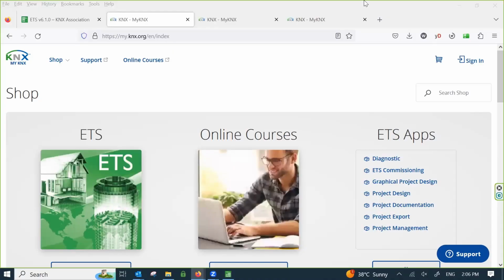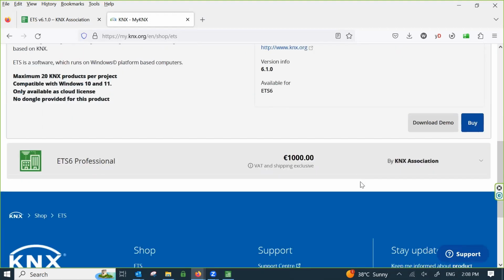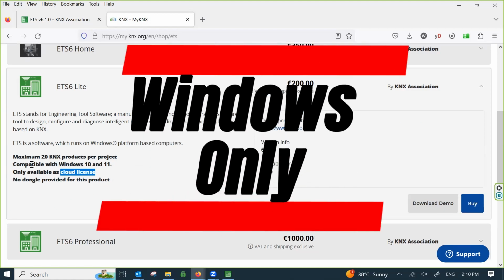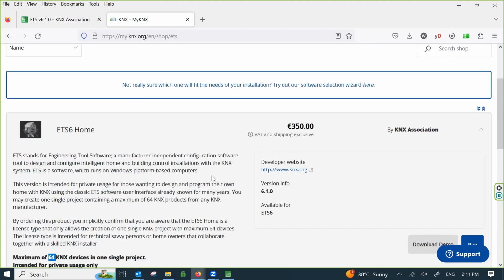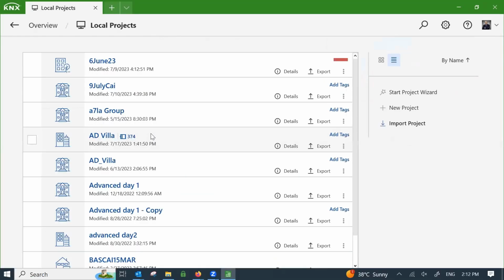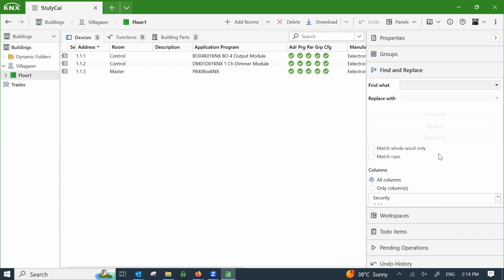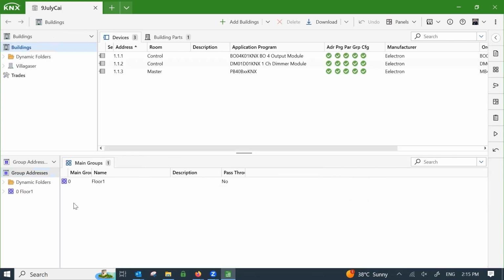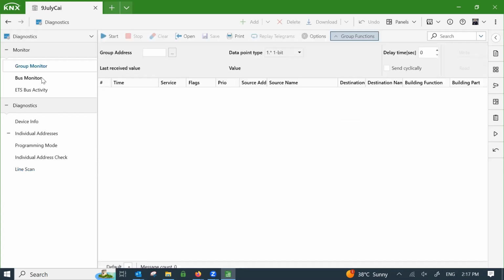New features in ETS 6.1 that you can't miss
ETS is the tool to program KNX devices, KNX association released ETS 6.1 with man features.
In this video we will answer many questions about ETS like where to get it from and the difference between ETS versions.
We will also talk about the new features in ETS 6.1 and why KNX association calls it a game changer.
It is a video that you can't miss if you are in KNX and ETS.

00:00 into
00:14 What is ETS
01:15 How to register in KNX
02:10 how to download ETS
02:23 Difference between ETS licenses
05:29 New Features in ETS 6.1